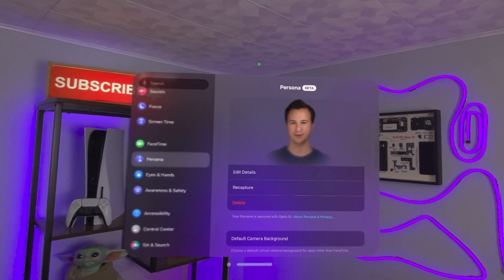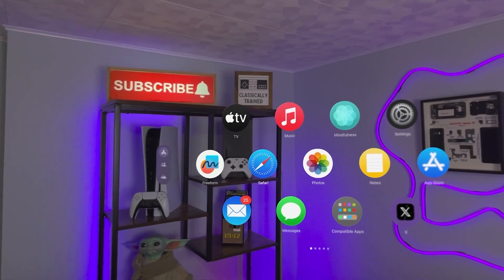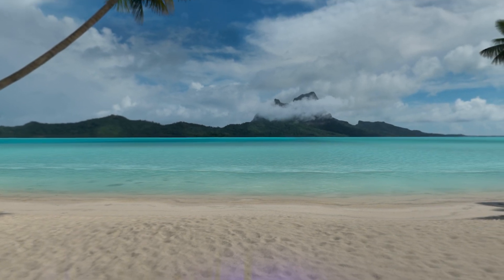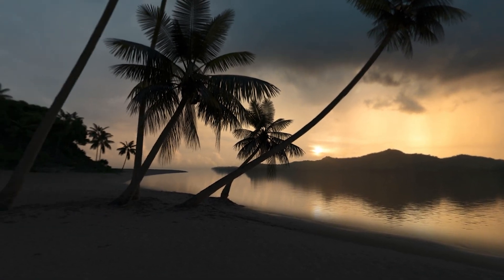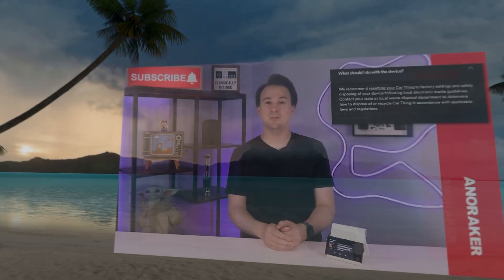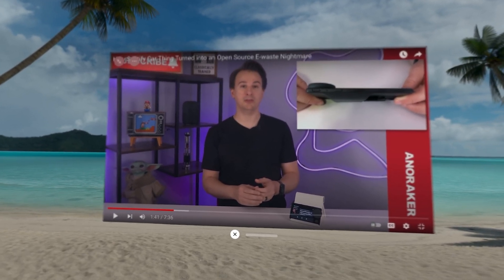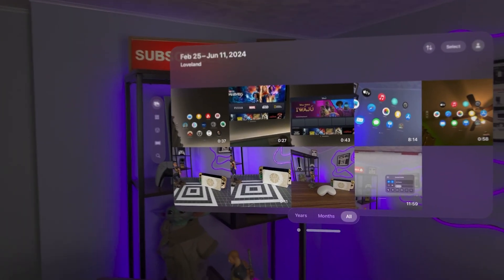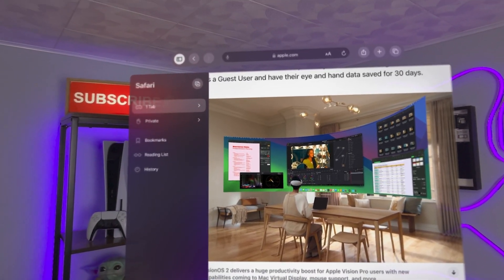The Vision Pro's Best New Features in visionOS 2, and one you can't try yet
Apple's WWDC 2024 is here, and bit things are coming to all things iPhone, iPad, and macOS. But as it turns out, the new Vision Pro isn't totally forgotten!

We also have 7 new features we can test right now. And one coming later that I'm really excited about.

00:00 Introduction
00:20 VisionOS 2.0
00:31 Updated Personas
01:56 New Hand Gestures
03:02 Customizable home screen
03:53 New Environment
04:52 Safari Theater Mode
05:38 Keyboard Passthrough
07:02 2D to Spatial photos
08:51 UltraWide Screen Mode comes later
09:41 Final Thoughts